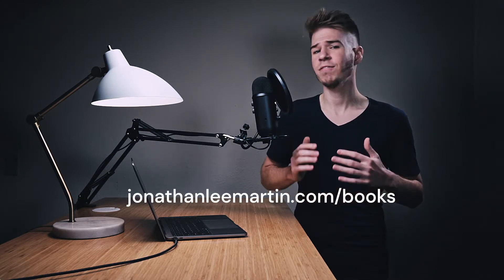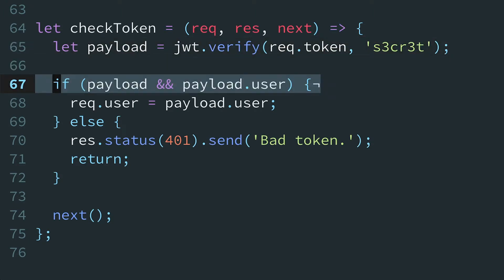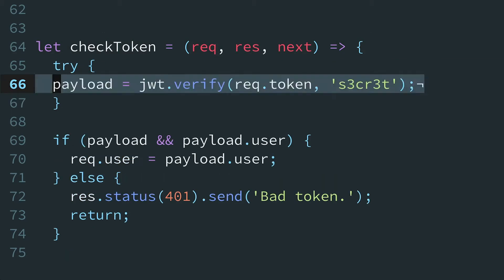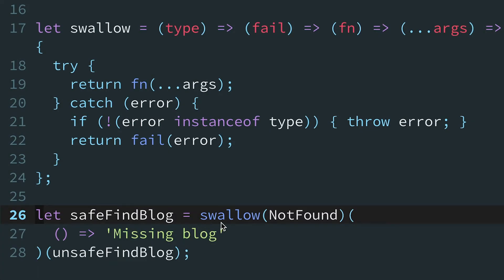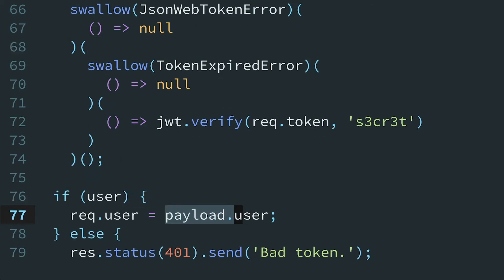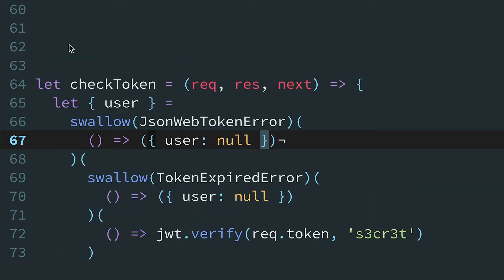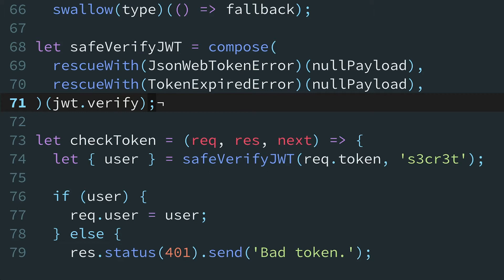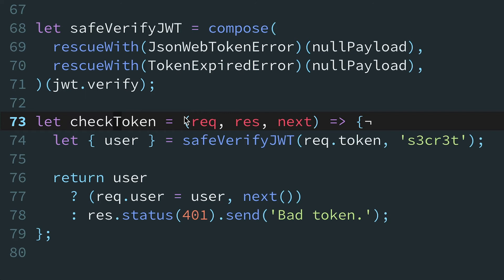06. Null Object Pattern: Write Trustworthy Code // JavaScript Codecasts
🎬 Is your code paranoid? 🤨 A functional take on the Null Object Pattern can restore a culture of trust and eliminate flow control bugs!

The JSON Web Token middleware is taken from my book, Functional Design Patterns for Express.js:

👋 In between codecasts I’m on Twitter or vlogging about landscape photography. Join me at your favorite hangout!

👨‍🏫 Ready to level up your developer team? I can come to you! I provide custom training solutions through immersive bootcamps, workshops, seminars and speaking engagements. ⚛️ React, Node.js, Web…